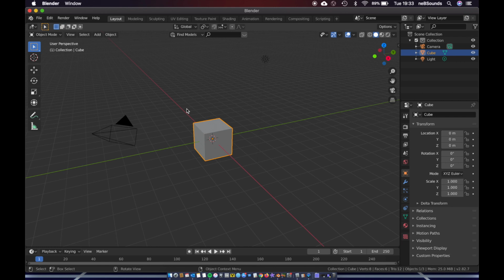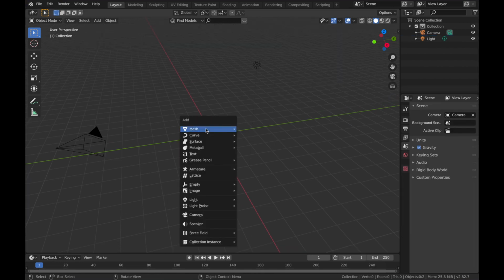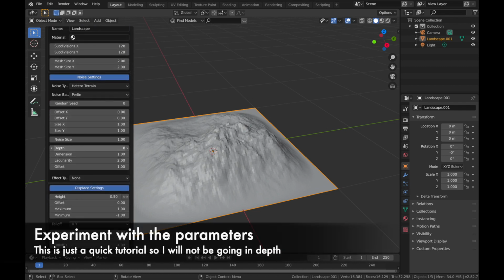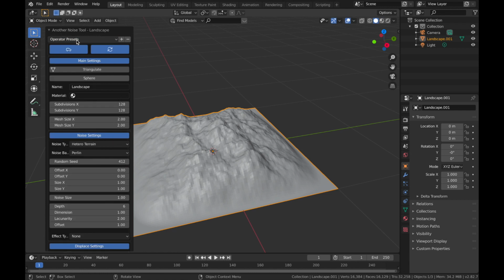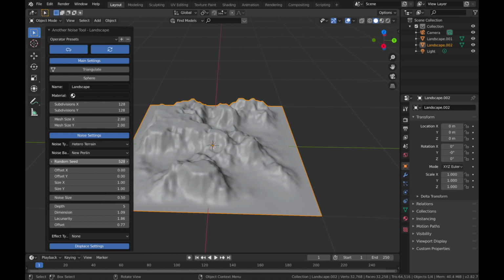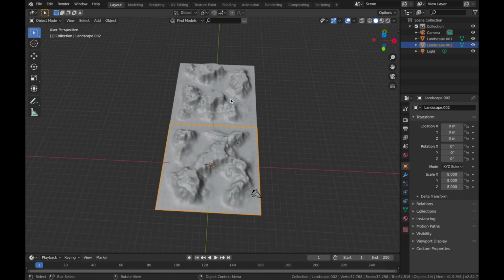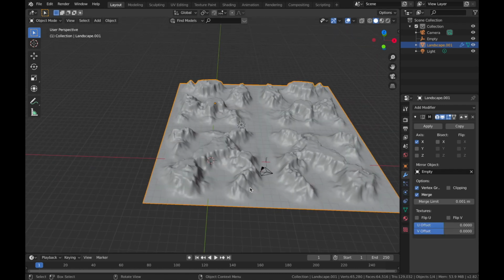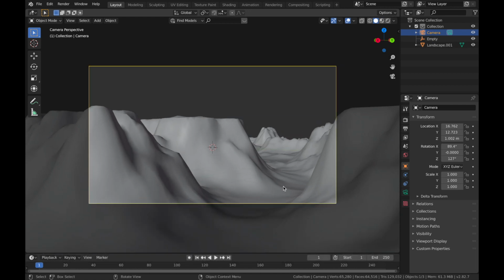Blender Quick Tip 003: Quick And Easy 3D Landscapes In Blender 2.8 [Beginner Tutorial]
Welcome to Blender Quick Tips!

In this quick Blender tutorial you will learn how to create quick and easy landscapes in Blender 2.8 using the Landscape Add-on.

This is an essential technique which will be a great addition to any 3D artists arsenal.

Track playing in time lapse:
Neb Motion - What a Day